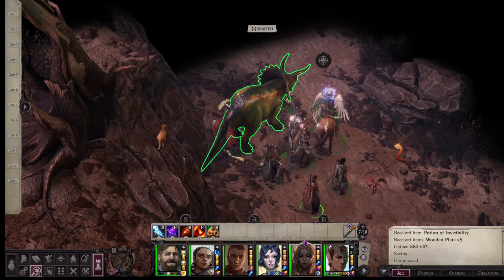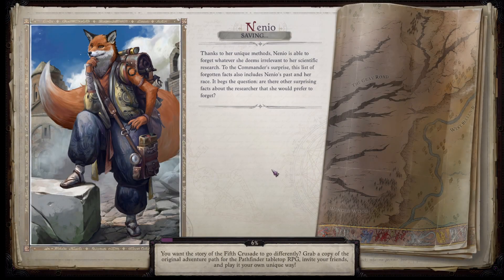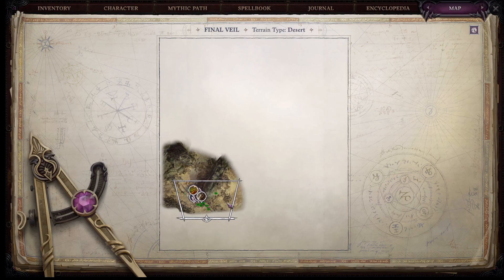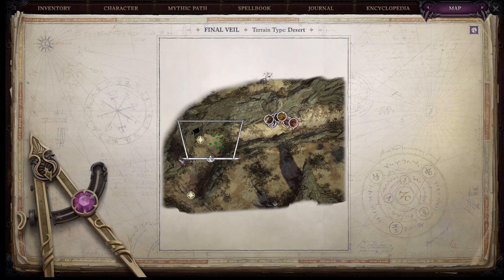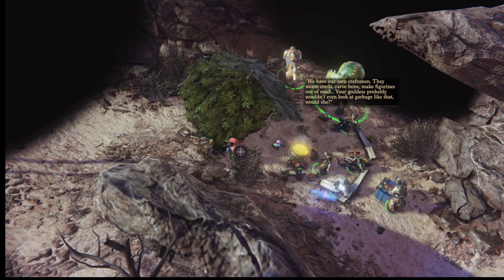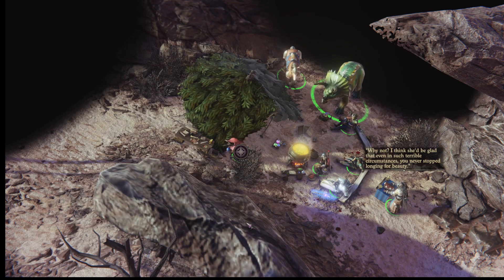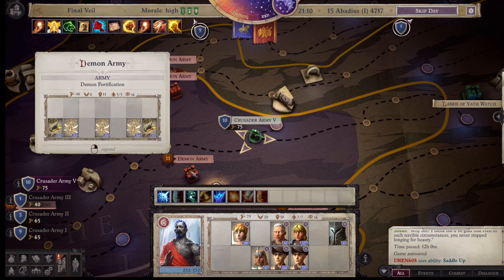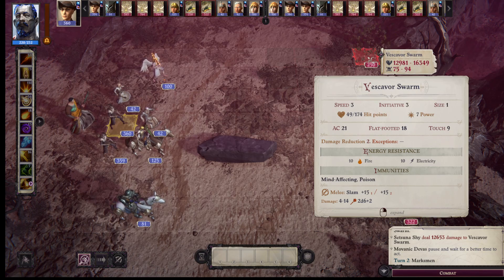Dren608 plays Pathfinder: WotR ep. 327 Act V - Angel Clear the road to Laughing Caves miss somthing?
Pathfinder: Wrath of the Righteous
Developed by Owl Cat Games
Published by Meta Publishing

Changed title to be WotR so can describe things a bit.

My go at this Pathfinder sequel, I am trying out the Cavalier class, I will probably splash some other classes on myself and companions.
First time through this one so feel free to tell me all the mistakes I'm making.

I will level up off camera as those sessions were taking an hour or so and not much happening. I will recap what I did in the episode following a level up. This one has some a sort of army combat system later on instead of kingdom management so that will be interesting.

          Dren608